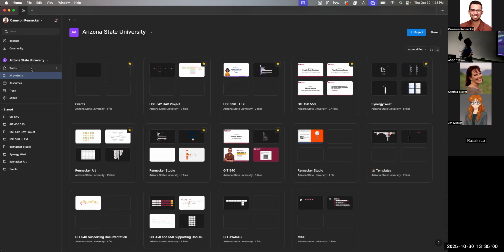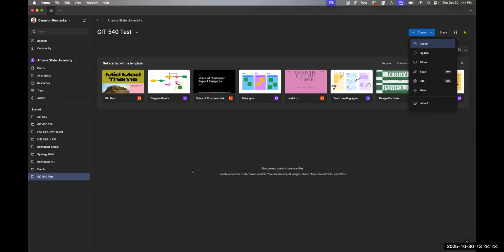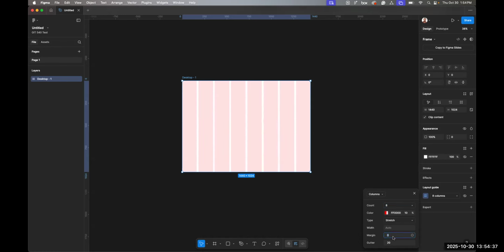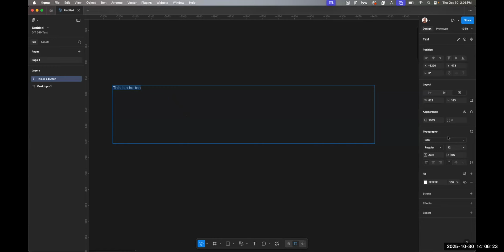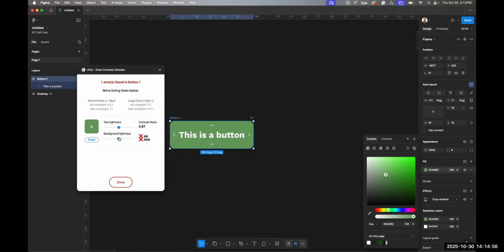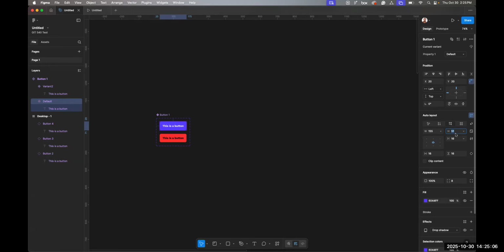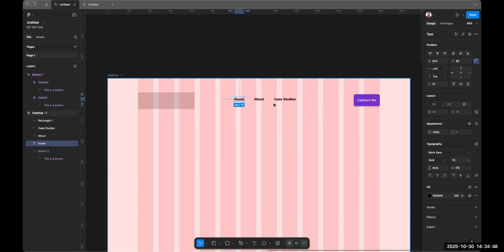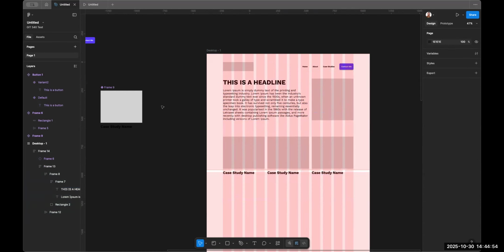GIT 540_Introduction to Figma